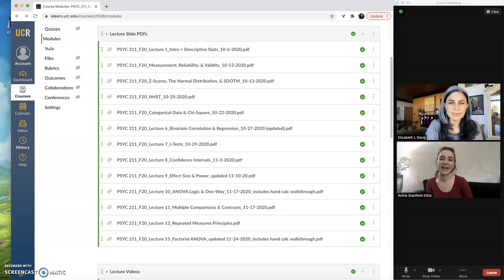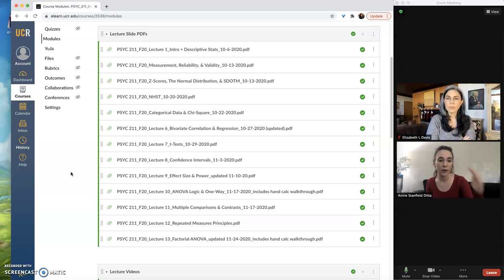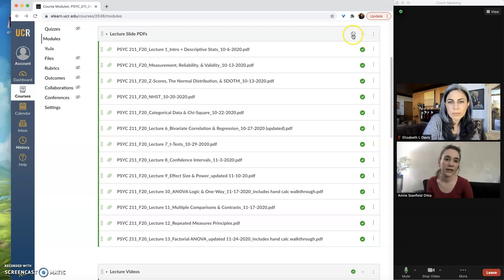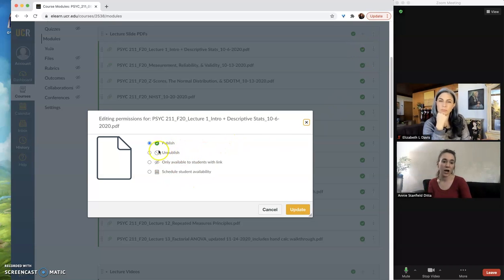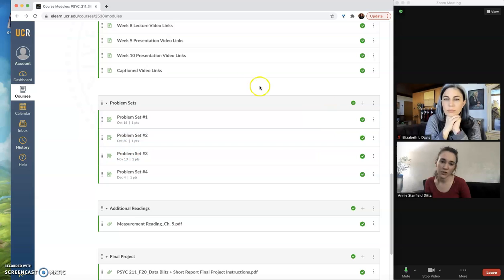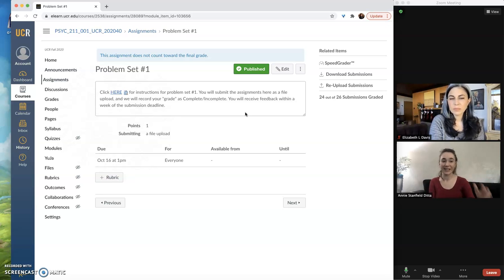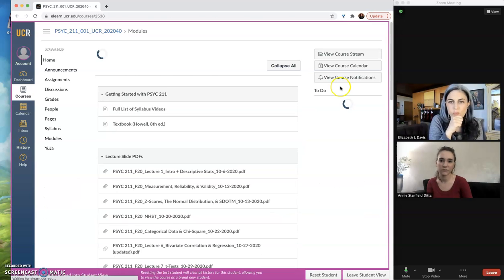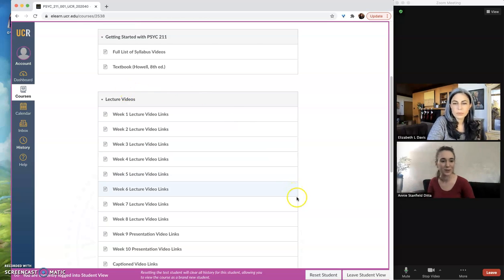How to Publish Assignments, Modules, Courses in Canvas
Liz & Annie explain how to publish Canvas items to ensure students can see and access them